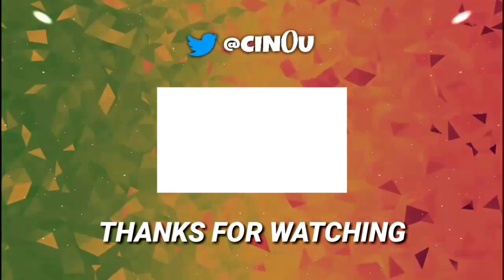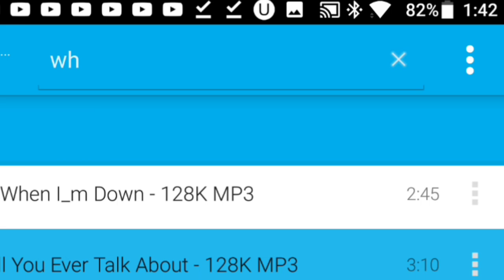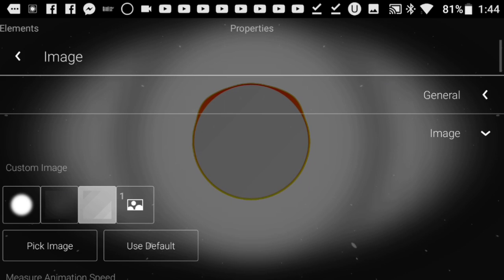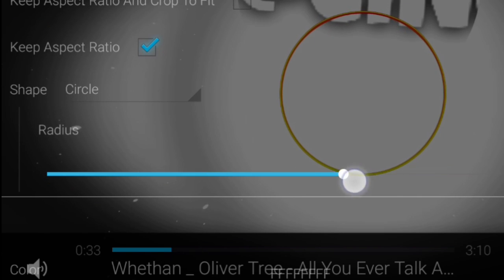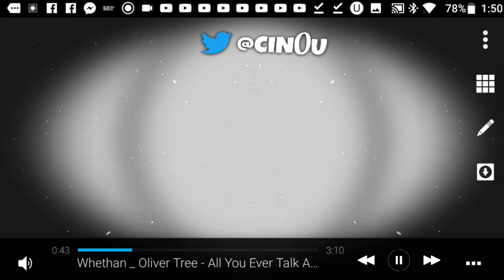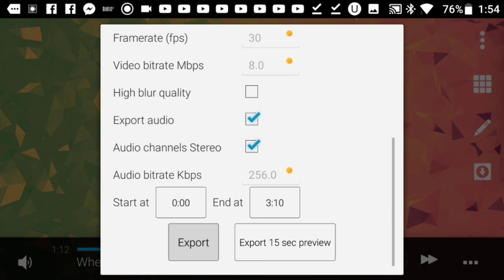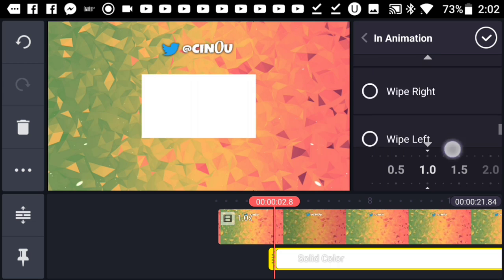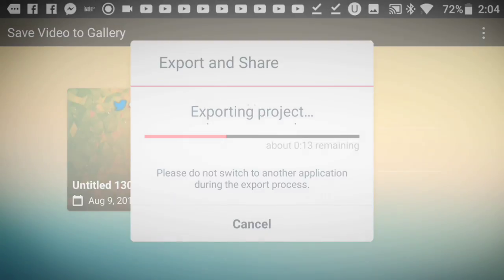How To Make A Sync Outro on Android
███████████ /LINKS\ ████████████

█████████████|Need Help ?| █████████████

█████████████||Help me|| █████████████

♠ Cinou